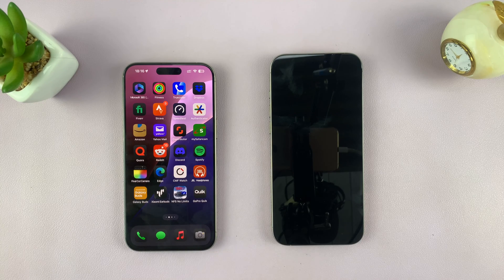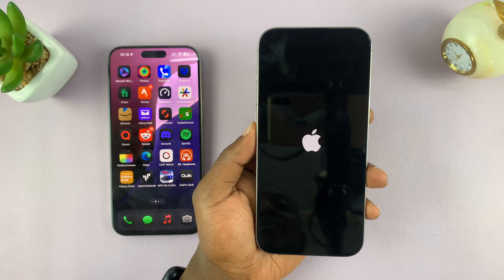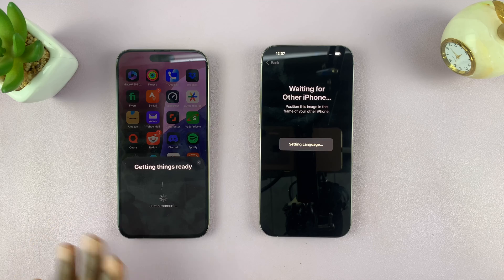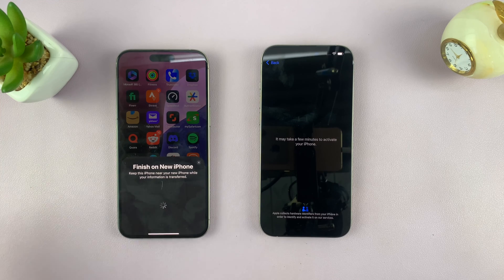iPhone 16 / 16 Pro: How To Transfer Data From Old iPhone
In this video, we’ll walk you through the simple and seamless process to transfer all your data from an old iPhone to the iPhone 16 / iPhone 16 Pro.

You can easily transfer photos, apps, settings and messages from an older iPhone to any of the new iPhone 16 models, using the quick start feature.

Transfer Data From Old iPhone To iPhone 16 / 16 Pro:
How To Transfer Data From Old iPhone To iPhone 16:
How To Transfer Data From Old iPhone To iPhone 16 Pro:
How To Set Up iPhone 16 By Transferring Data From Older iPhone:
How To Set Up iPhone 16 Pro By Transferring Data From Older iPhone:
How To Set Up iPhone 16 By Transferring Data From Old iPhone:
How To Set Up iPhone 16 Pro By Transferring Data From Old iPhone:

Step 1: Turn on your iPhone 16 and place it side-by-side with the older iPhone. Ensure both the iPhones have enough charge. If not, plug them in to power to prevent disruption during the transfer process.

Step 2: Once the iPhone 16 boots up, select your language of choice to proceed. On the older iPhone, you should see the 'Set up New iPhone' prompt. Tap on "Continue". This will prompt authentication with Face ID.

Step 3: Use your older iPhone to scan the image on the new iPhone. Select either "Set Up For Me" or "Create New Child Account" on the older iPhone to continue.

Step 4: Enter the passcode of the older iPhone on your new iPhone to verify it's you. This will activate your iPhone.

Step 5: On your new iPhone, select "Continue" to agree to 'Data & Privacy' policies. You can also select the same for Face ID or choose "Set Up Later".

Step 6: In the 'Transfer Data From iPhone' page, choose "Continue" to directly transfer all the data to the new iPhone. This will set up and sign you in to the iCloud account.

Step 7: On your older iPhone, you should receive a notification from Apple, that your Apple ID has been signed in to your iCloud account on another device. Tap on "Continue" on your new iPhone to start transferring your data, and make it your new iPhone.

Step 8: Choose "Continue" or "Set Up Later" to enable location services. You will be taken through the Camera Control tutorial. Select "Continue".

Step 9: Under the 'Apple Beta Software Programme' page, opt in by selecting "Continue" or opt out, by selecting "Don't Continue Beta Programme". If you choose the latter, confirm your choice by selecting "Don't Continue Beta Programme" from the prompt.

Step 10: The transfer continues. It should take varying amounts of time, depending on the size of your data. When it's done, you should see the 'Transfer Complete' on your older iPhone.

Enter your Passcode once again on your new iPhone, you should see 'Restore Completed' page. Select "Continue" to proceed.

Step 11: You can set up the Face ID and Mobile Service now or later, depending on what you prefer. You should now be able to get into the home screen on your new iPhone 16.

Step 12: Enter your passcode on your older iPhone, then tap on "Continue" to complete the transfer.

Step 13: You will be prompted by an 'Erase this iPhone' page on your older iPhone. Tap on "Continue" to delete all your data, or select "Not Now" to keep your data on the old device. Once you make your choice, you will now be able to access it's home screen as well.

Step 14: A prompt will appear on the iPhone 16 asking you to verify whether to use it when sharing your location in Find My and Messages, instead on the older iPhone. Choose either "Not Now" or "Use".

The transfer will continue in the background, but all your data will be exactly as it was in the older iPhone, on the iPhone 16 as well.

Timestamps
0:00 Intro
0:24 Power On iPhone 16
0:54 Choose Language On iPhone 16
1:14 Select Set Up New iPhone
2:57 Continue Set Up On New iPhone
4:44 Camera Control Tutorial
5:01 Apple Beta Software Programme
6:09 Data Transfer From Older iPhone to iPhone 16
7:00 Finish Set Up On iPhone 16
7:50 Erase Older iPhone
8:29 Outro

Cell Phone Tripod Adapter